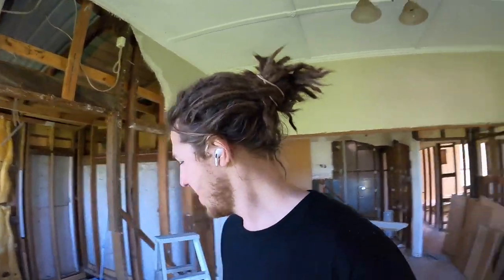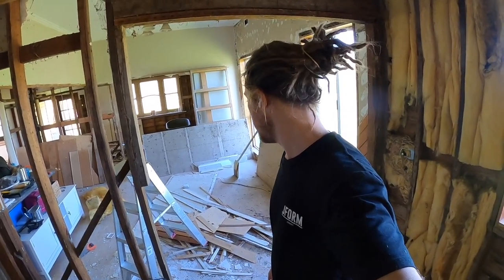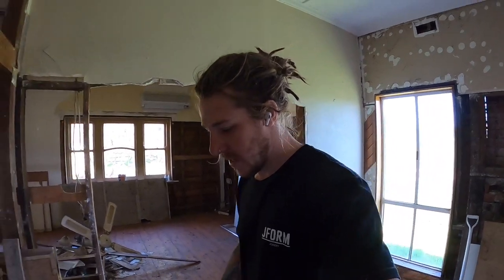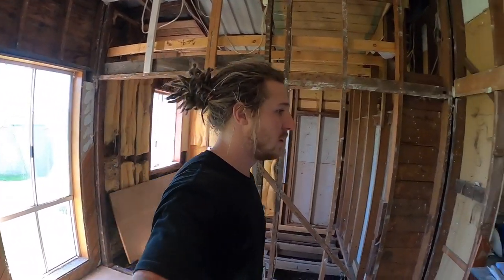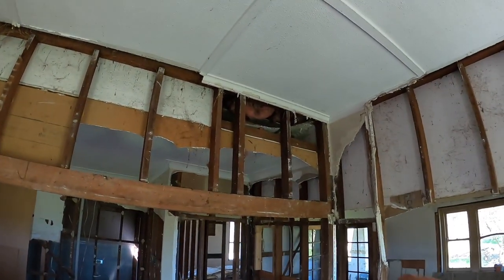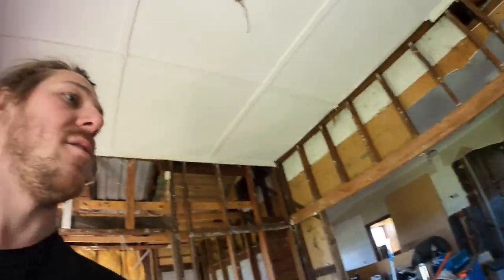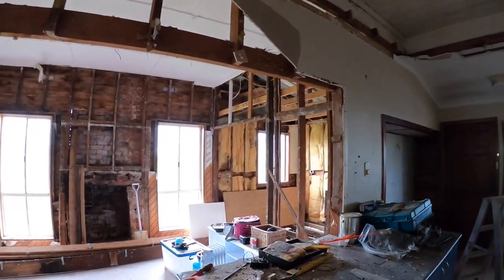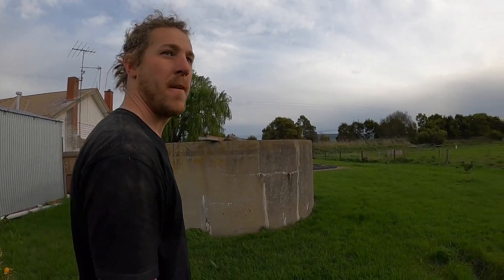Restoration Australia - Exposing The Old Kitchen Ceiling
Jax ripped down some horse hair plaster and exposed the old kitchen ceiling!

Lani xx